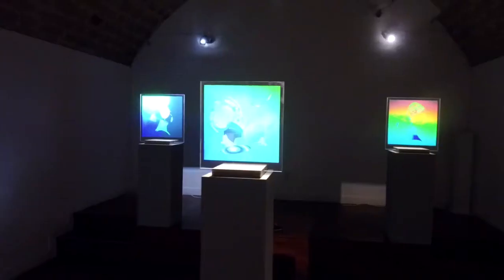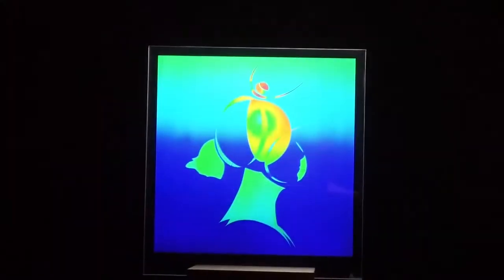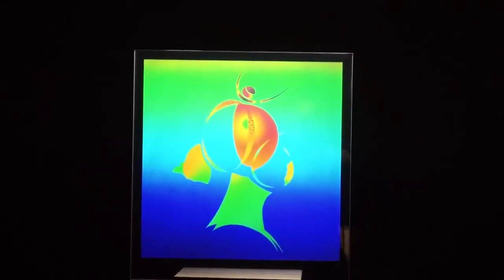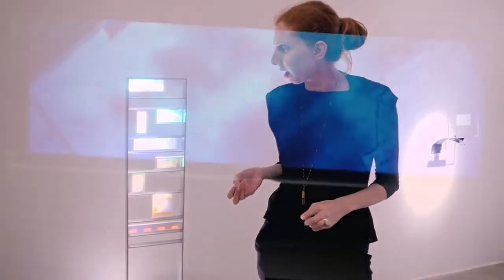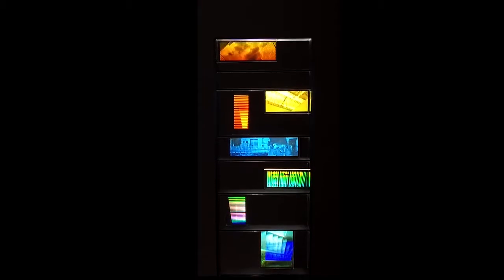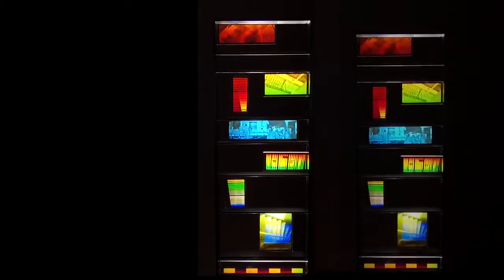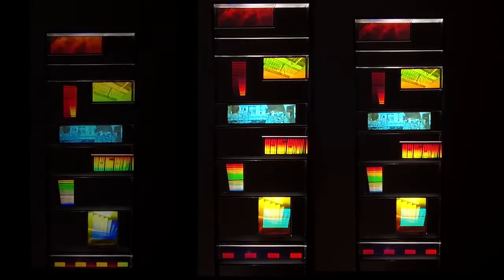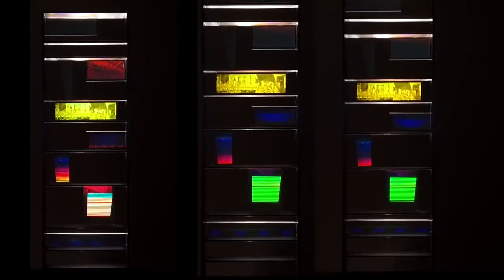The Pure Visual Delight of Holographic Art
– see the IRIDESCENCE art holograms in NYC–
May 2 to 26, 2019
Tuesdays to Sunday, 12-7pm and Thursdays until 9pm

A conversation with Dr. Martina Mrongovius, director of the Center for the Holographic Arts, about pixel printing, hybrid technologies, and painting with the frequency of light.

As VR experiences, immersive digital environments, and massive-scale installations bring us closer and closer to the uncanny valley, holography sometimes seems to be sitting on the sidelines, waiting for societal tastes to come around to its retro-futuristic aesthetic. As the project director for the Center for the Holographic Arts, I used to welcome hundreds of daily visitors to its Long Island City gallery, and then, later, its summer venue on Governors Island. I delighted in watching people’s awed reactions, letting them take it all in before explaining anything about how the pieces were made. But the holographic arts are complex, and eventually everyone wants to know how they work.

Here’s Holocenter director Dr. Martina Mrongovius illuminating the process of holographic creation and the history of the nonprofit that is dedicated to preserving and promoting this unique art form. Since its 1998 origins as a holographic portrait gallery in the basement of PS1, the Center for the Holographic Arts has attracted lots of curious visitors. Some of the more famous ones left behind their likenesses in 3-D, including Keith Haring, Arnold Schwarzenegger, and Walter Cronkite. Dr. Mrongovius maintained these archives, eventually putting them and many more beautiful works on display, through a grant from No Longer Empty, in the grand lobby and historic bank vault of a Long Island City clock tower.

The HoloCenter’s latest exhibition, IRIDESCENCE produced in conjunction with the Hologram Foundation, was recently on view at Central Booking on Manhattan’s Lower East Side. Hugues Souparis, who helped fund the printing of the holograms, is also involved in modern holographic securities for currencies across the globe. In fact, it turns out there’s a fair amount of crossover between money and holograms. If you look closely at a crisp new hundred-dollar bill, you can see tiny lenticular holograms embedded in the fabric showing the number “100” and a cracked Liberty Bell.

Though hologram creation often requires expensive laboratory equipment, including a powerful pulse laser, artists like Jack White are using relatively simple techniques to carve tiny holograms into vinyl records, bringing this art form dramatically to a mass-media audience. The passion for developing new holographic techniques is never far from Dr. Mrongovius’s mind. She’s always eager to discuss the feasibility of turning an iPhone video into a hologram, the difference between digital and analog holograms, the outposts of holographic studios all across the world, and how concert projections of Beyoncé and Tupac aren’t real holograms.

It’s taken a lot of hard work and dedication to get the HoloCenter to where it is today. Over the years, the HoloCenter has hosted dozens of exhibits, 3-D film screenings, workshops, educational talks, and a handful of laser-lit dance parties. The events allow for enthusiasts and beginners alike to learn about the mindbending science behind holography. Color spectrum, dimensionality, and pixelprinting are just a few of the directions one can take when going down the rabbit hole with Dr. Mrongovius and the holographic artists. But her commitment to the art form, as well as that of the Holographic Art Fund, ensures that holographers in NYC and across the globe will continue to be able to make their works for years to come.

Johan Levy for Per La Mente